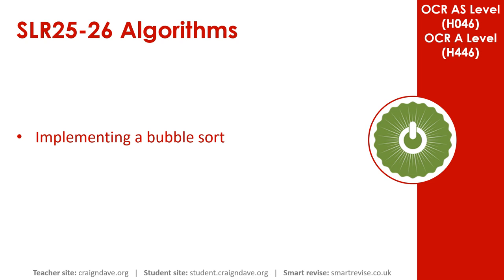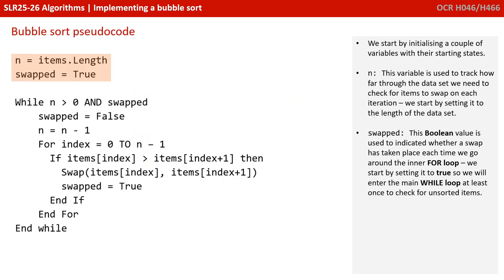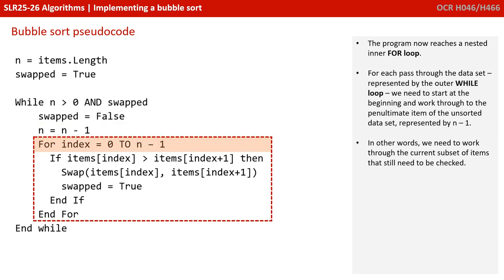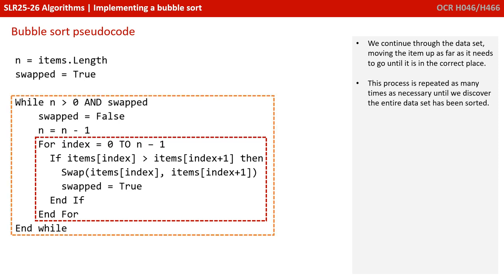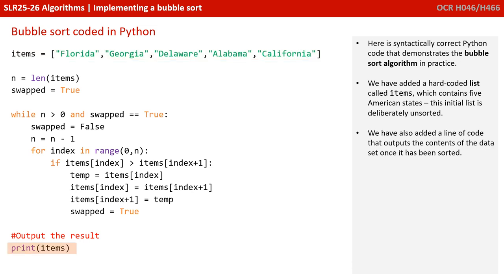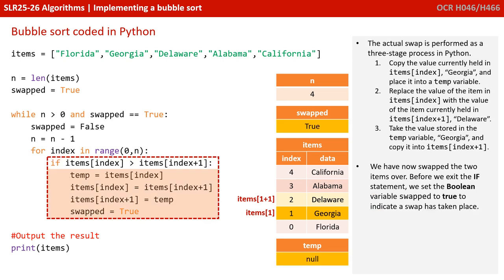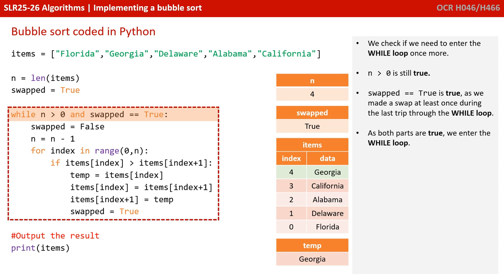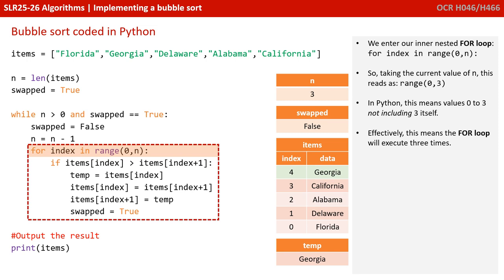151. OCR A Level (H046-H446) SLR25 - 2.3 Implement bubble sort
00:00 Intro
00:11 Implement Bubble Sort: Checklist
00:34 What is a Bubble Sort Algorithm?
00:55 What are the Applications of a Bubble Sort?
01:13 Visualising a Bubble Sort
01:26 Bubble Sort Pseudocode
04:46 Bubble Sort Coded in Python
15:09 Final Thoughts
16:31 Key Questions
16:46 Essential Algorithms for A Level Computer Science Book
17:50 Outro